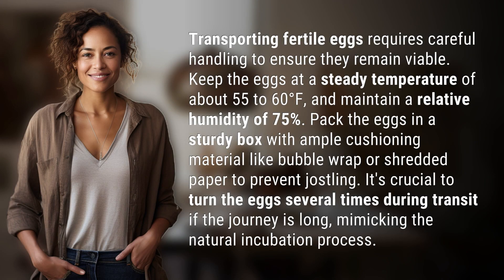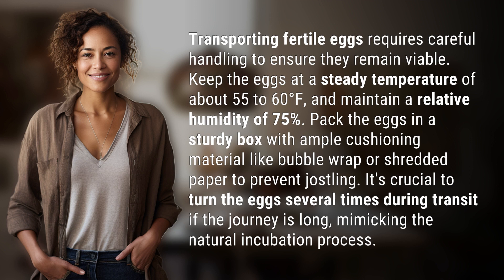How do you transport fertile eggs?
Tips for Transporting Fertile Eggs Safely 👉 Safe Egg Transport 👉 Learn how to properly pack and handle fertile eggs for safe transport, ensuring they remain viable through careful temperature control and cushioning to prevent damage.

Laura S. Harris (2024, March 23.) How do you transport fertile eggs?
    🌐 AskAbout.video